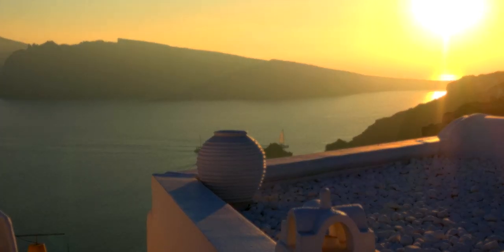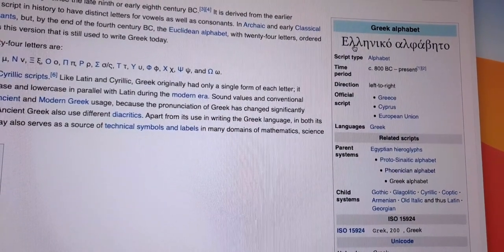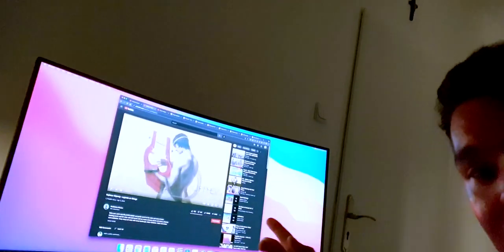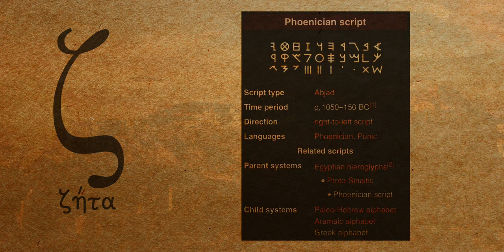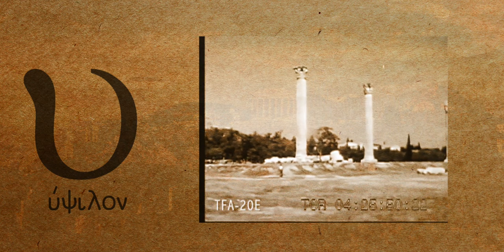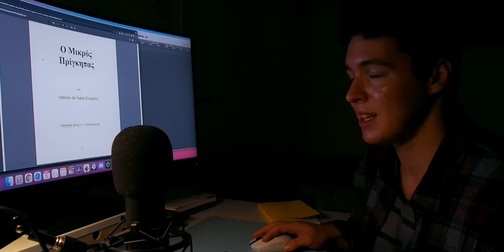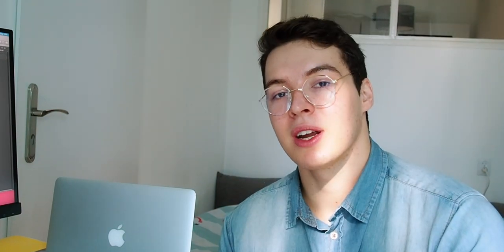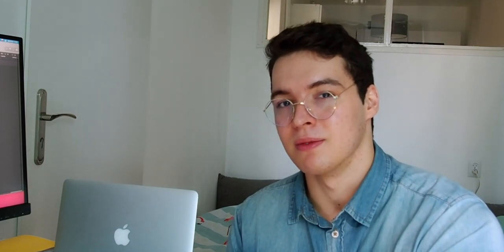Learning The Greek Alphabet In 24 Hours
αλφάβητο is the name of the writing system used in Greece, aka... The Greek Alphabet. I've always wanted to learn it, so I decided to do it ASAP. And here's how it went!

➤ Sources & resources
Wiki